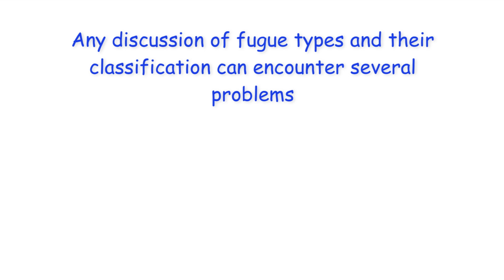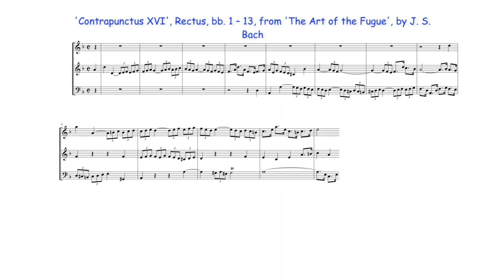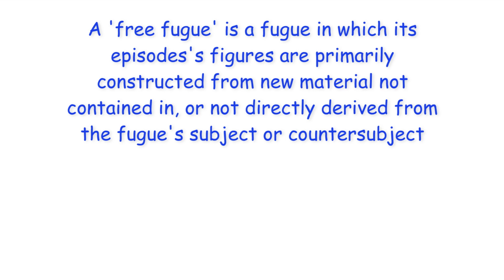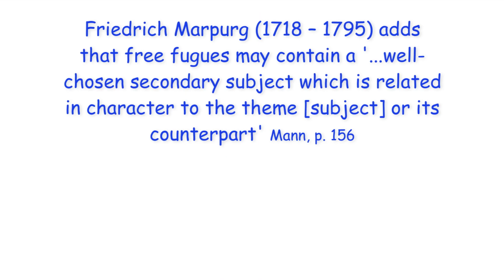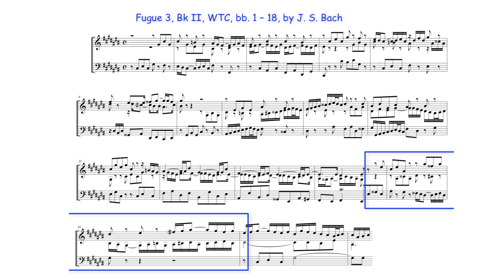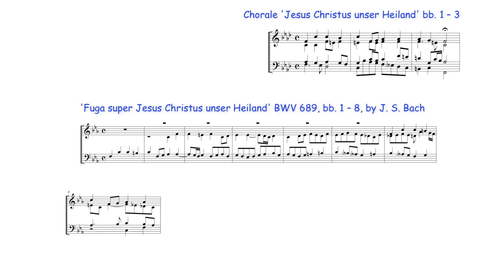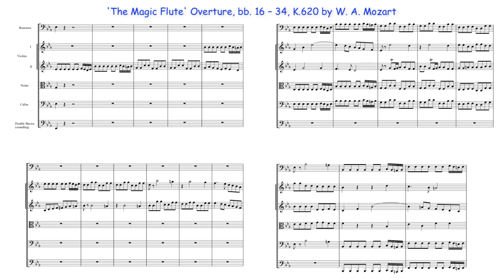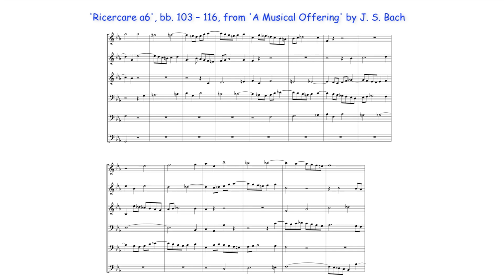Fugue Types I